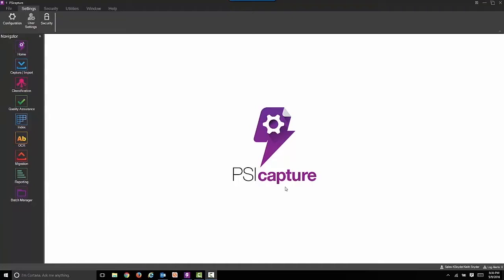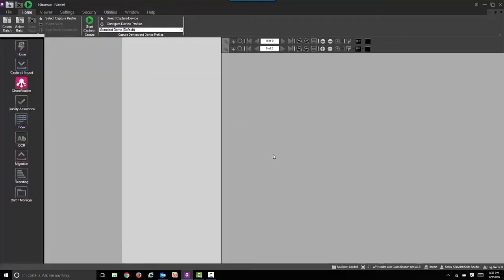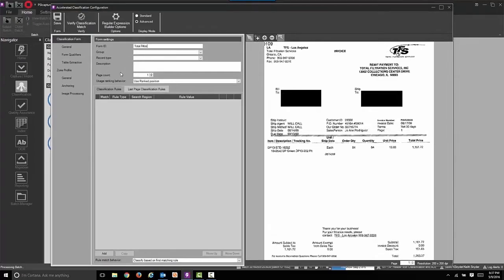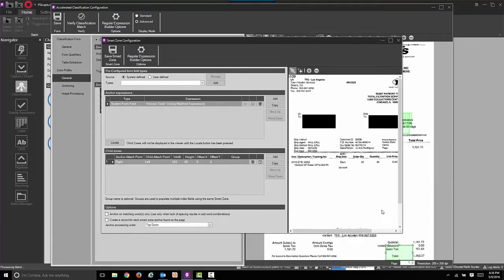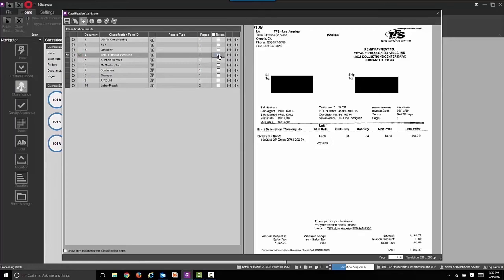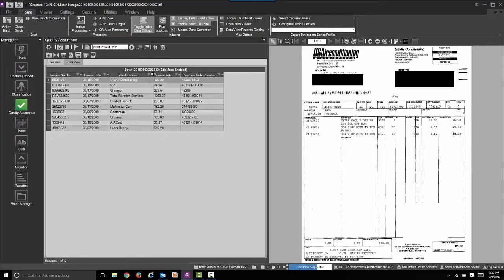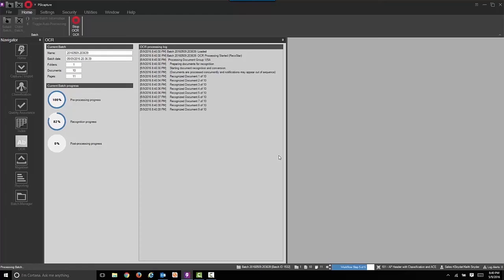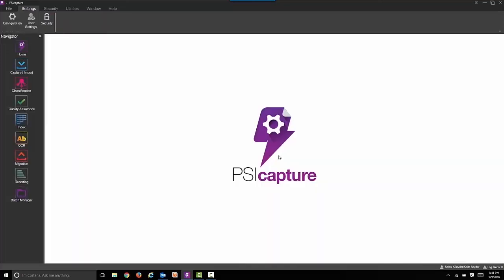Invoice Header Processing with PSIcapture 6.0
This video goes over how to properly extract header information from invoices using PSIcapture 6.0.